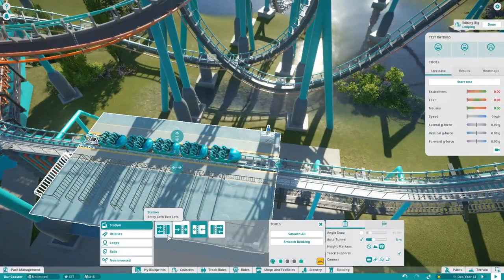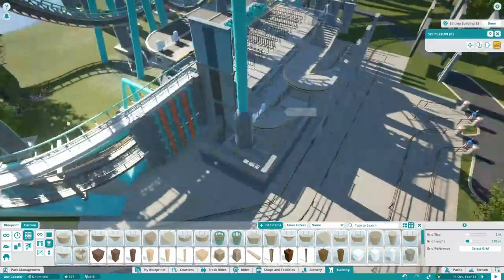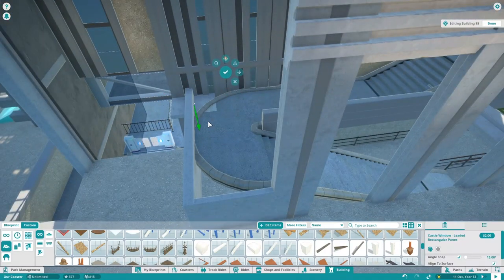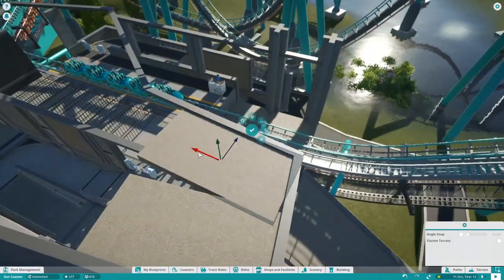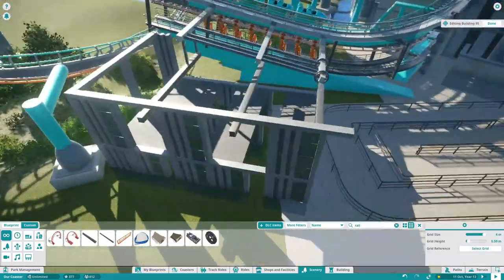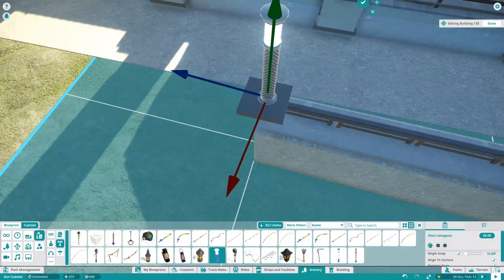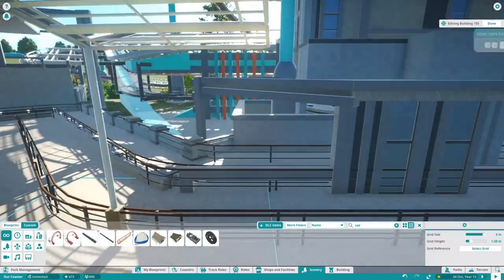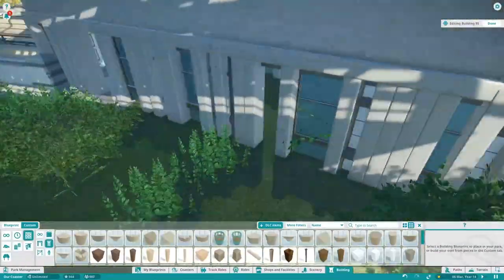Planet Coaster - Grindy Glue - Bauhaus Station (Our Coaster Special)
Okay, so "Hamburger" was obviously a working title - now this thing is called "GrindyGlue" without any deeper reason.

The station in this build is mainly inspired by the design philosophy of the "Bauhaus" art school and also from modern architectural influences.

The Description-Contest is over - will name the winner next week in a special video.

So I am looking into the next one now. You can already take part if you trust me, that I´ll come up with a cool reward ;-)

All you need to do this time is to include the phrase "camels are cool" in your comment, no matter how ;-)

Planet Coaster is a construction and management simulation video game that offers you minecraft like sandbox possibilities. Similar to its spiritual predecessor, the game allows players to build different theme park rides and roller-coasters. These player-created attractions can be shared through a mechanic called "global village".[1] The game also comes with ten mascots.[2]
(Wikipedia)

Ciao,
Rudi!

# PC Specs
i7 3770k
GeForce 970GTX
12 GB RAM